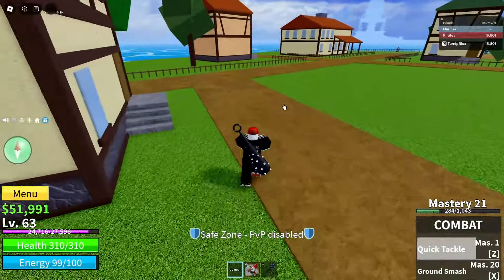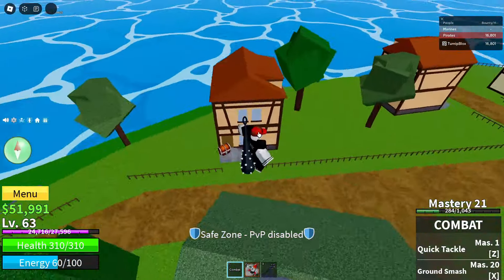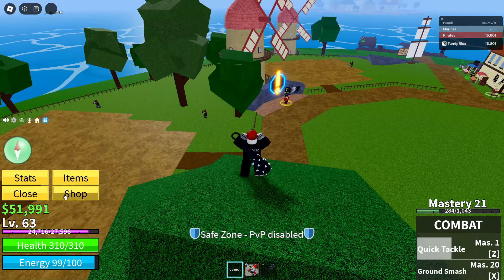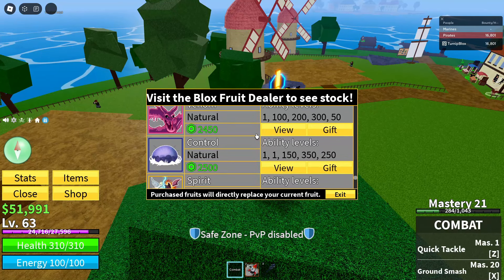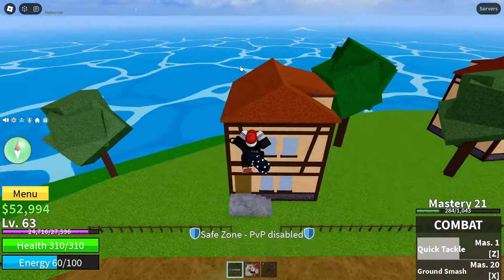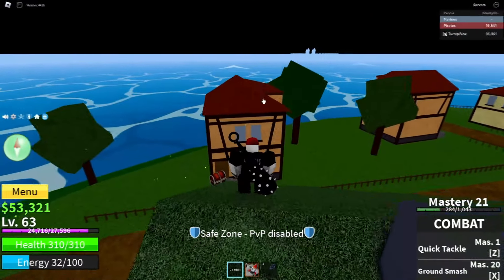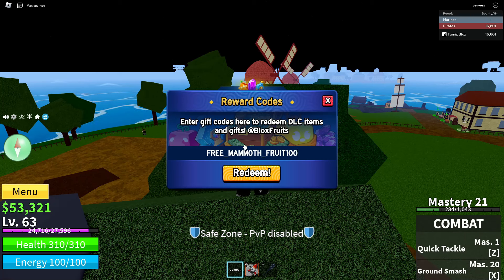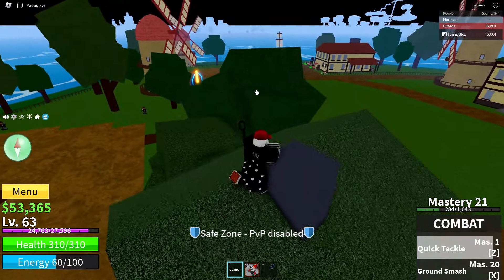FREE MAMMOTH FRUIT CODE BLOXFRUITS (OP) | ROBLOX